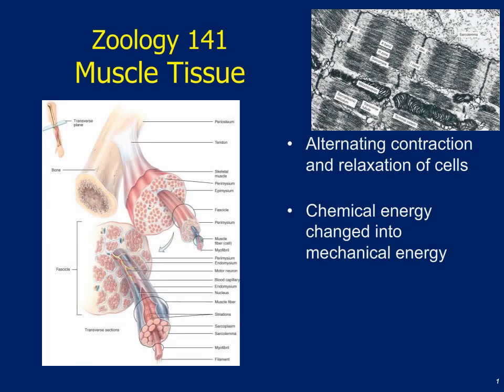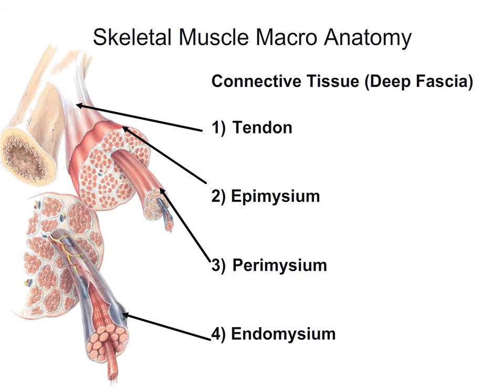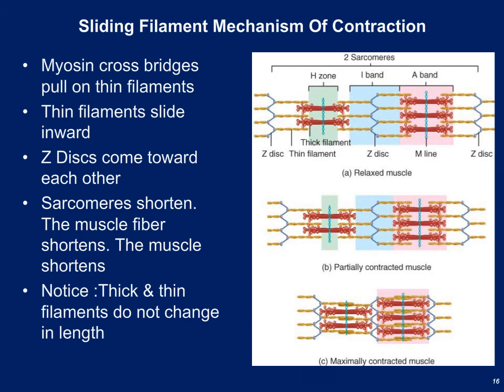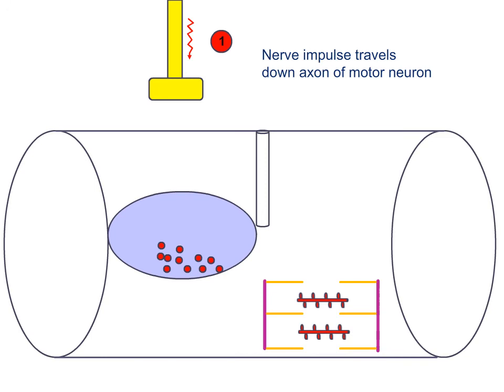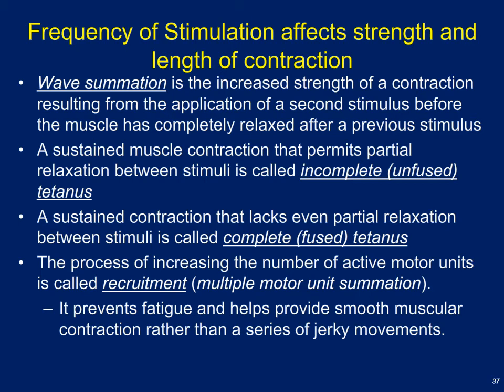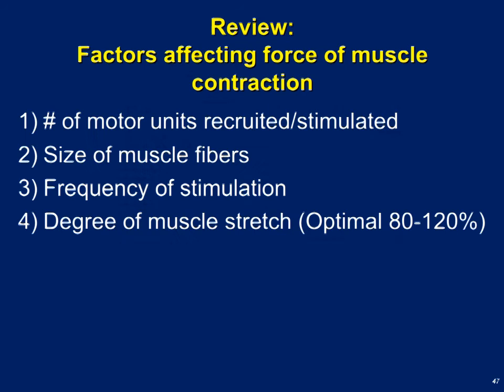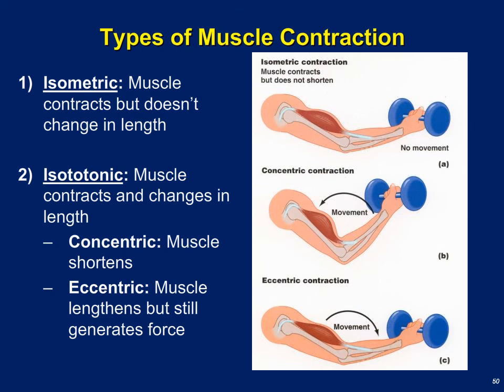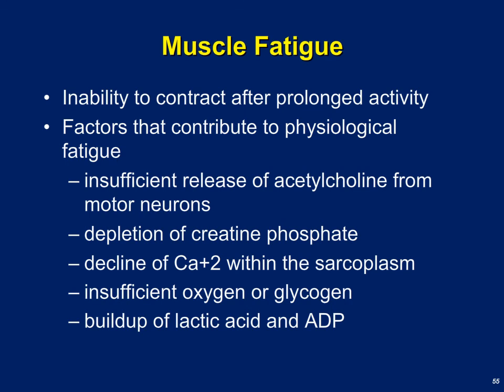Anatomy & Physiology I: An introduction to muscle tissue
This lecture gives students an introduction to the anatomy and physiology of skelatal muscle tissue. Topics include the sliding filament hypothesis, muscle physiology, and the metabolism of fast glycolytic and slow oxidative fibers.